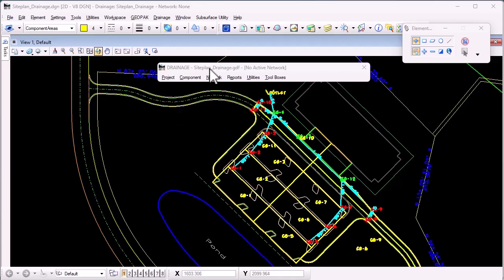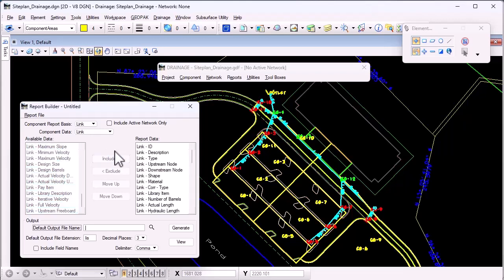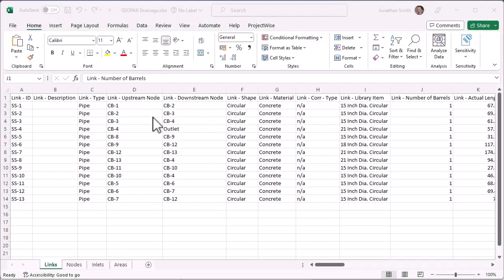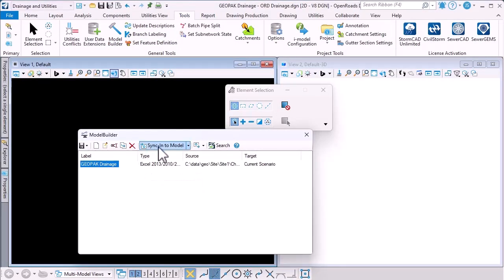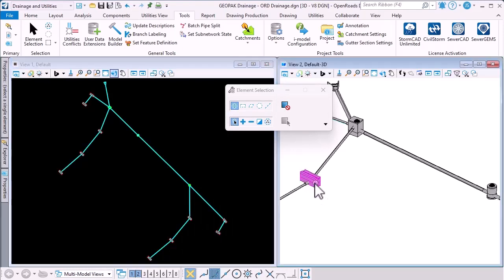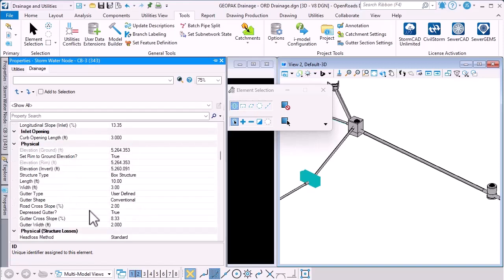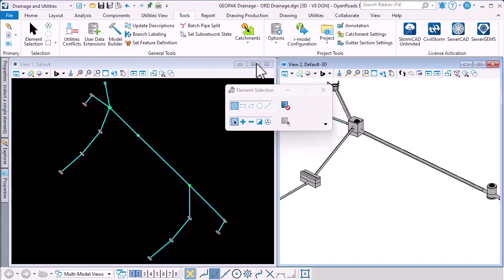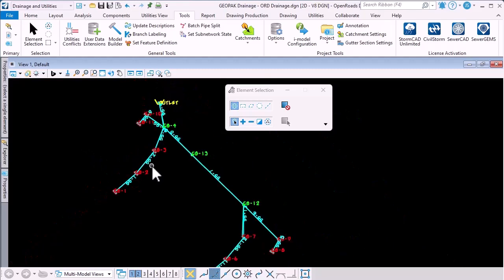Import GEOPAK Drainage Data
Some improvements to ModelBuilder now make it possible to import GEOPAK Drainage Data with much better data fidelity.